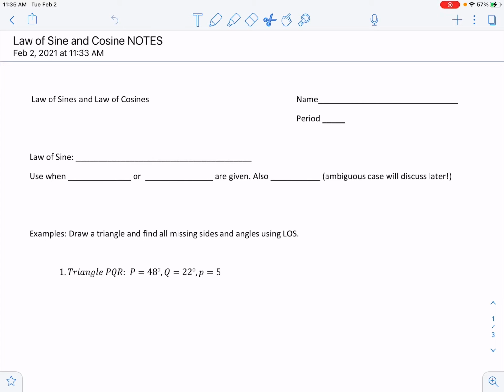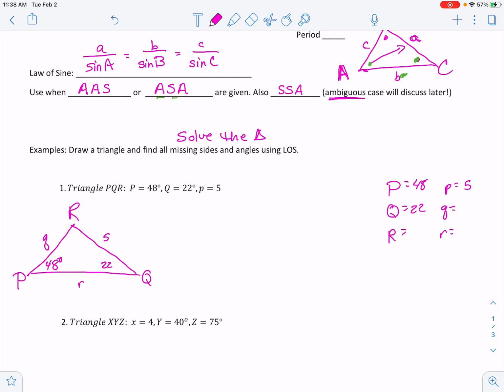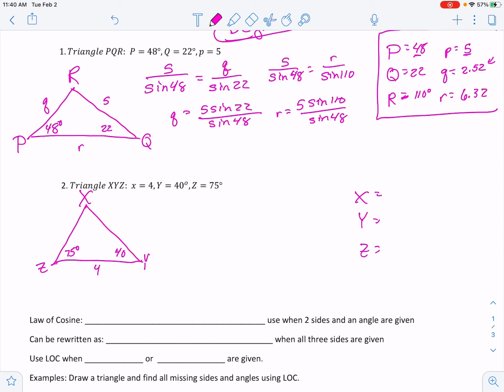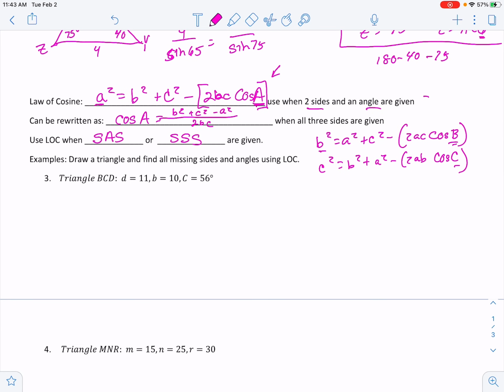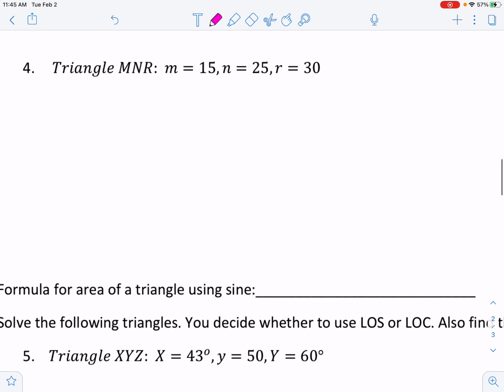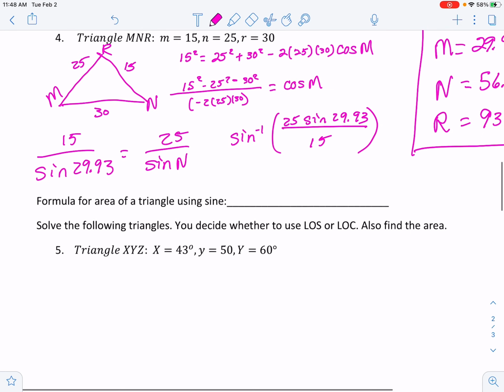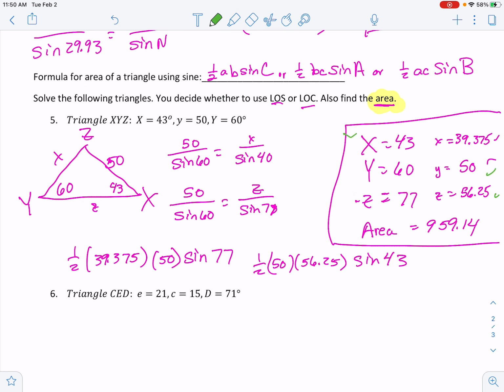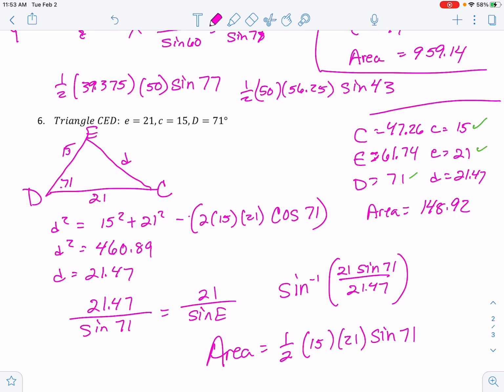Mrs. Wilt teaching Law of sines and cosines